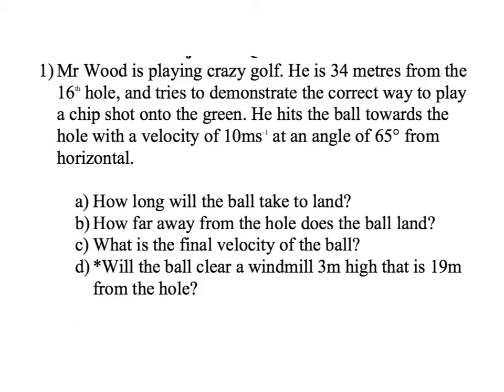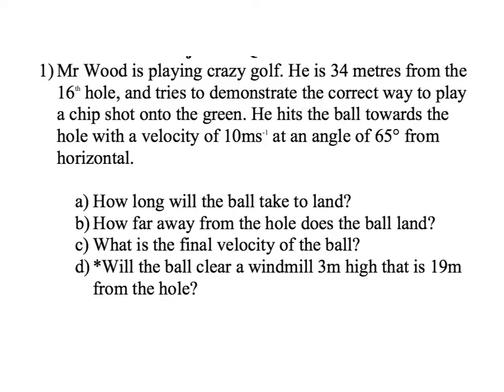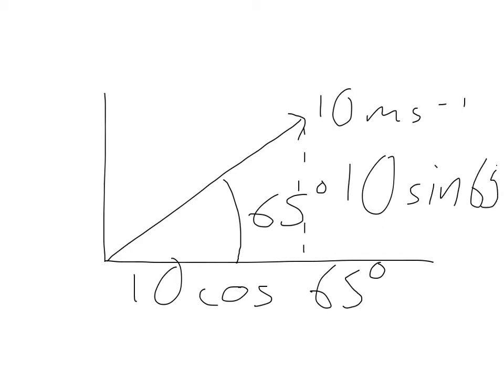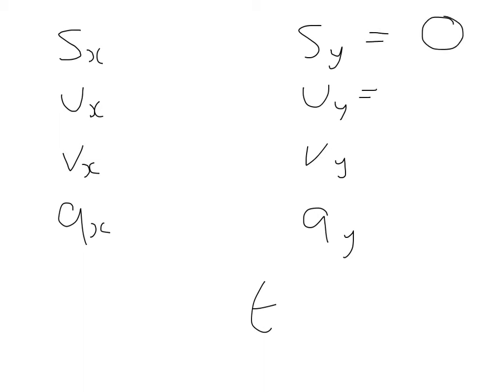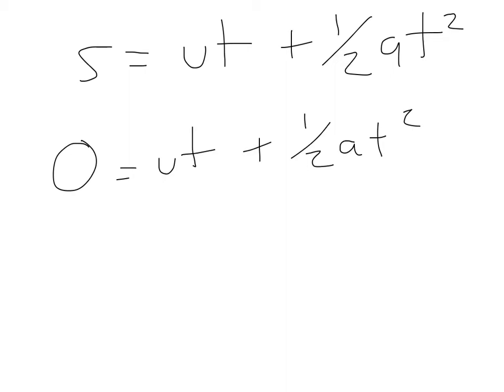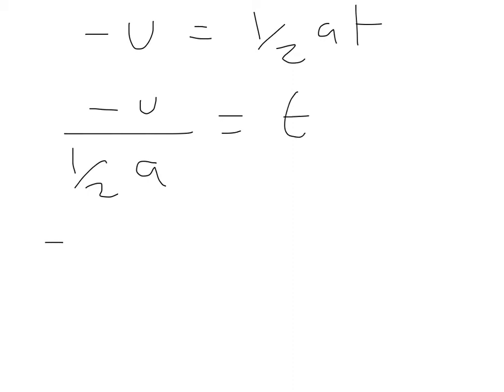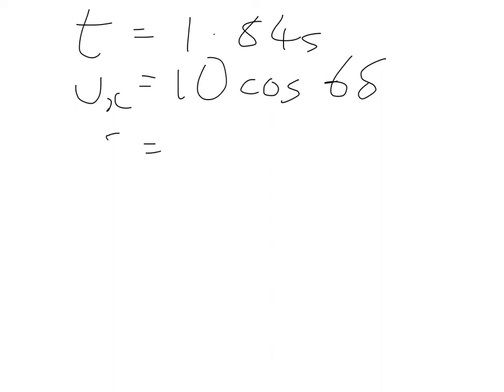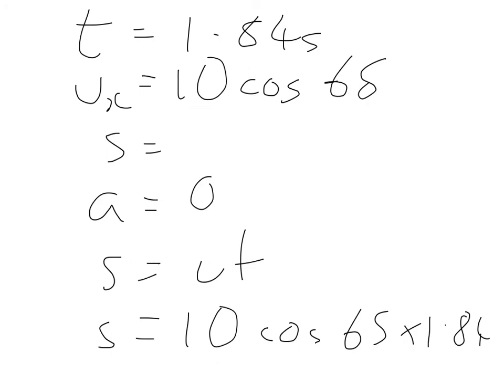SUVAT equations for Y12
A tutorial to explain how to solve specific Suvat equations of the style you might have in AS exams